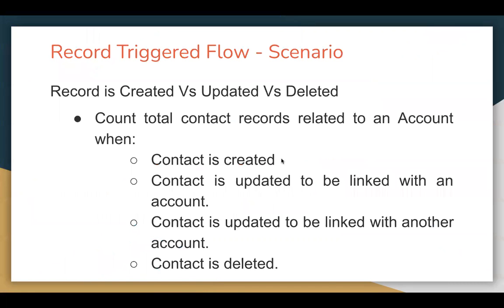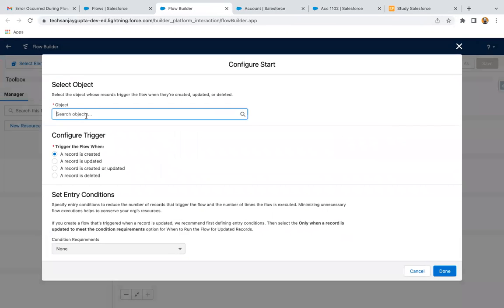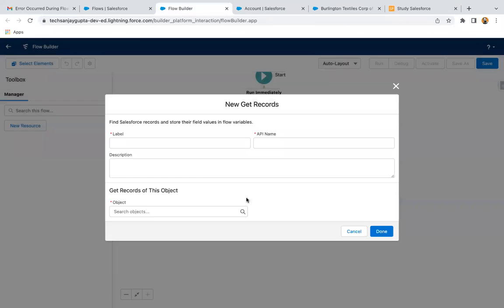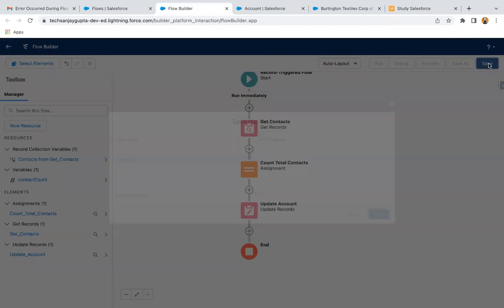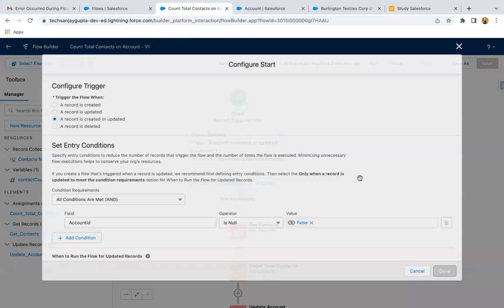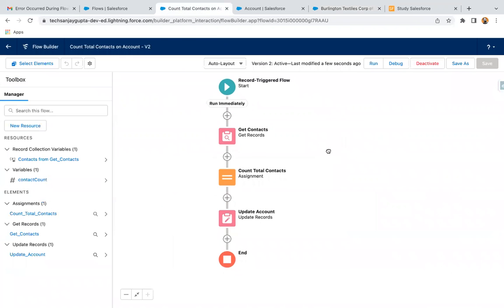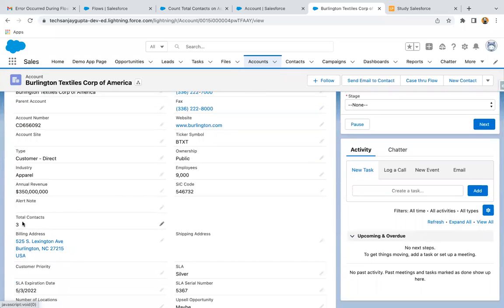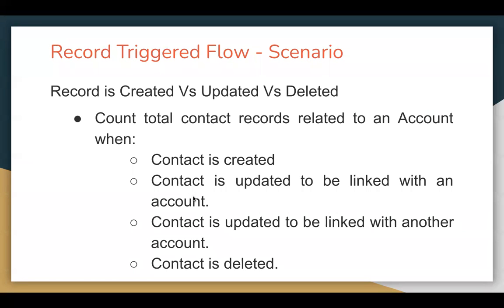28 | Record Triggered Flow Scenario - Record is Created Vs Record is Updated Vs Record is Deleted